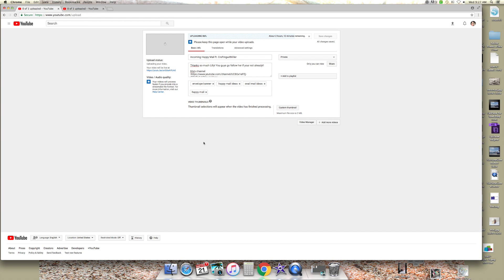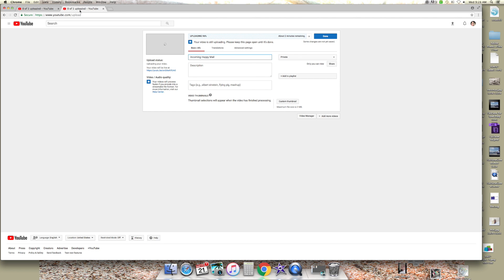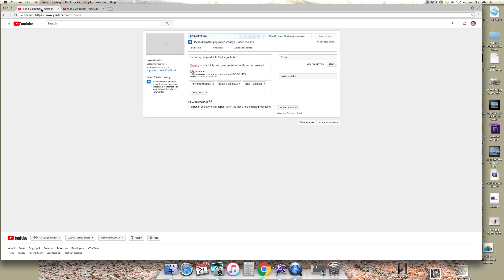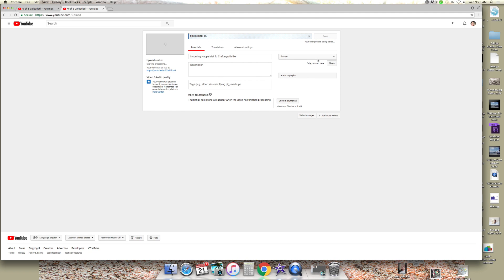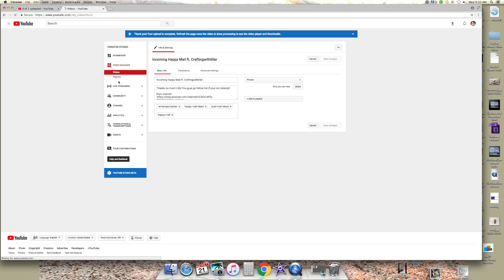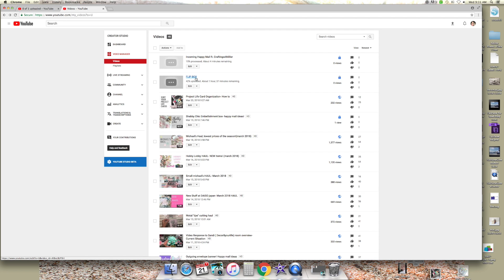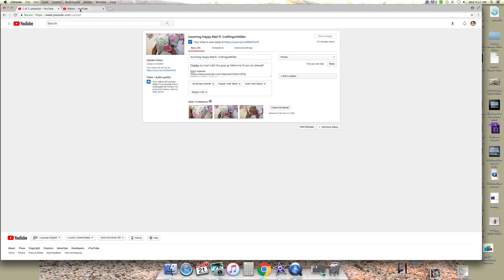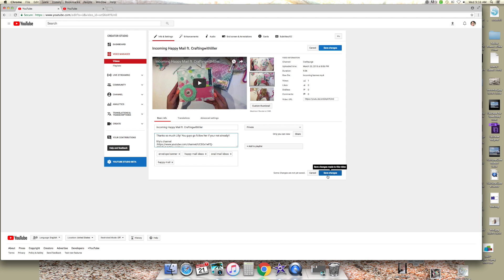How to fix SLOW youtube UPLOADING and Processing!!!